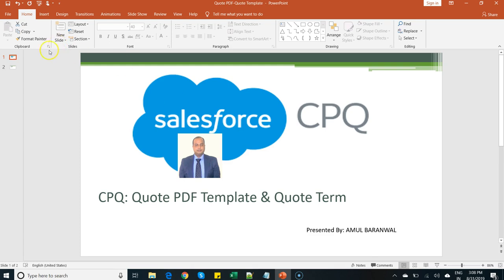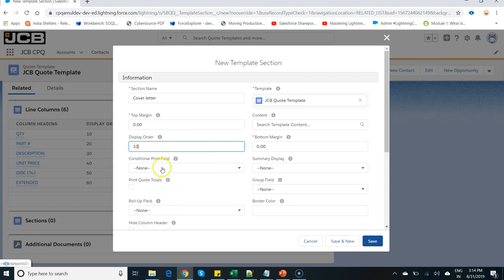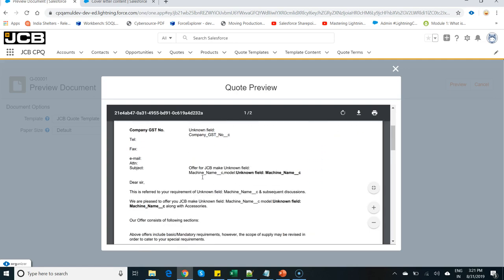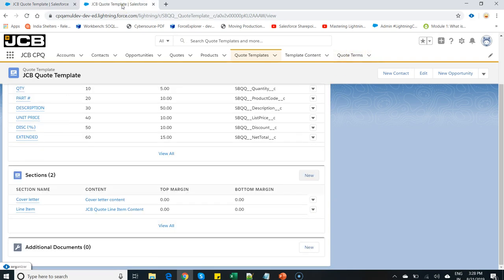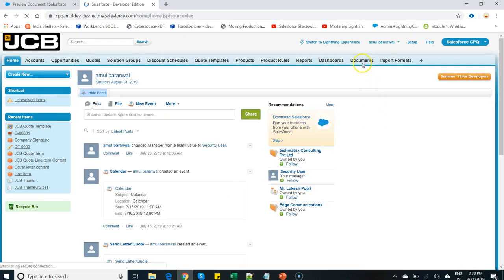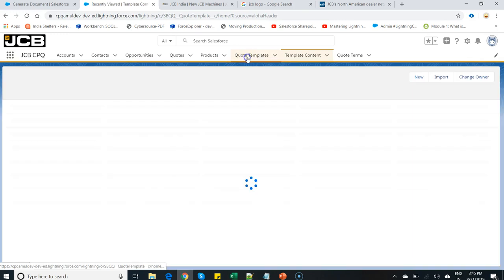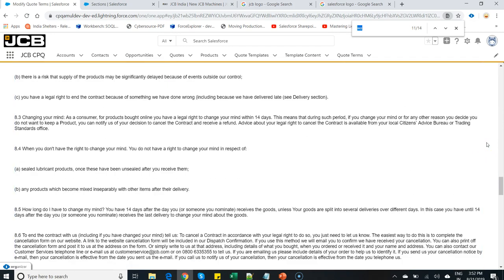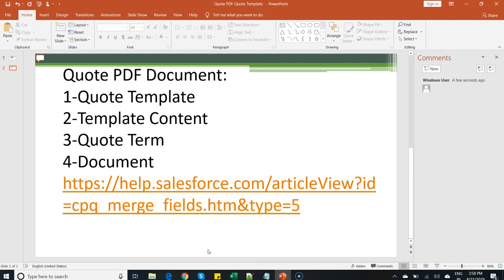Salesforce CPQ Quote pdf